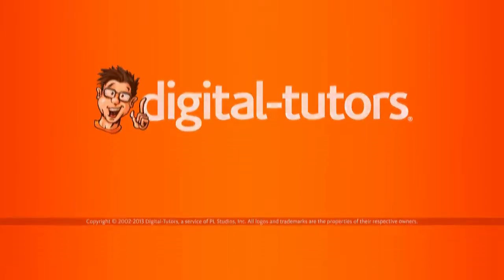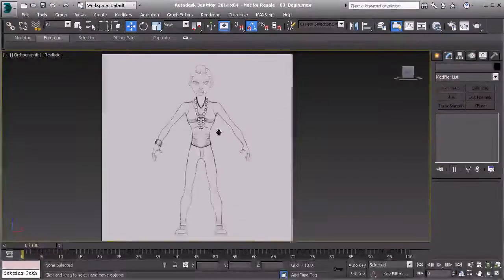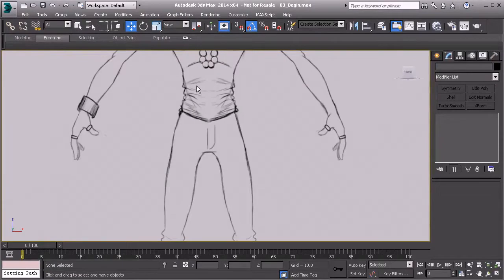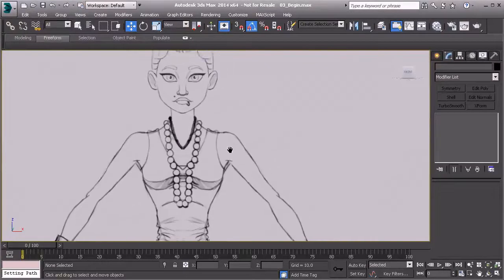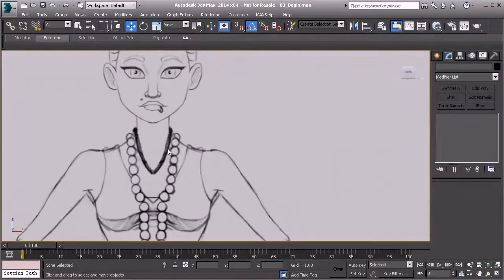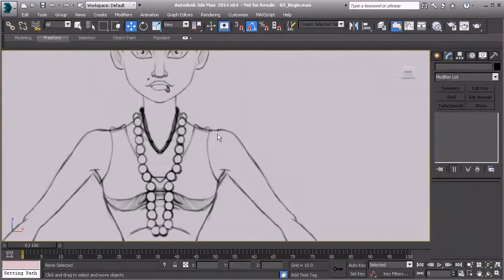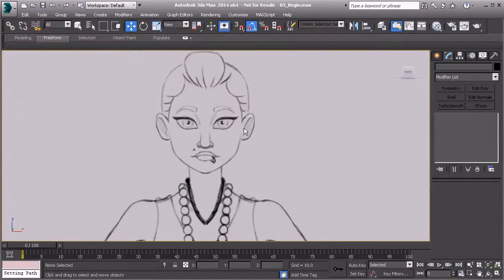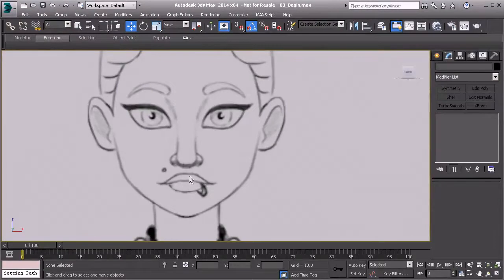03 Quick Start to Modeling in 3ds Max Volume 5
Understanding deformation